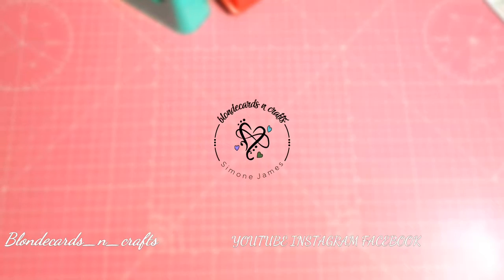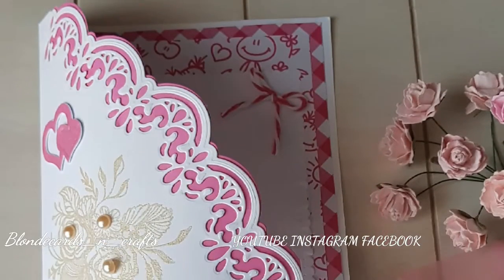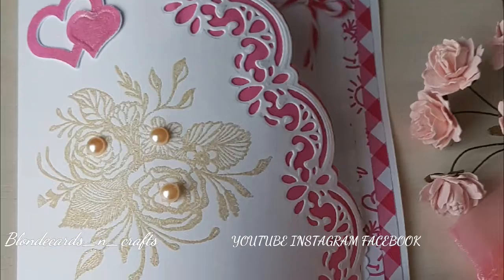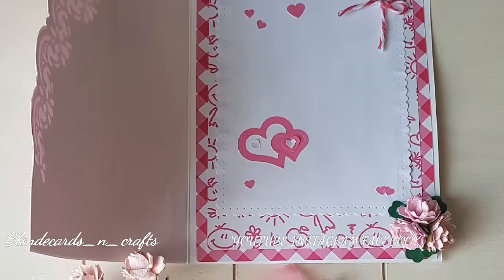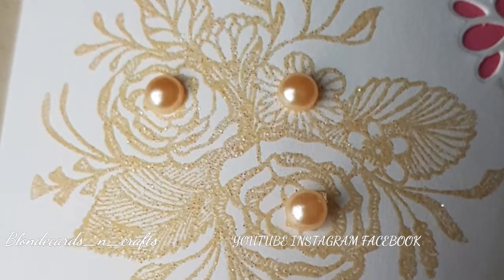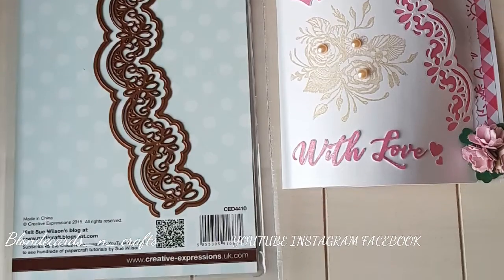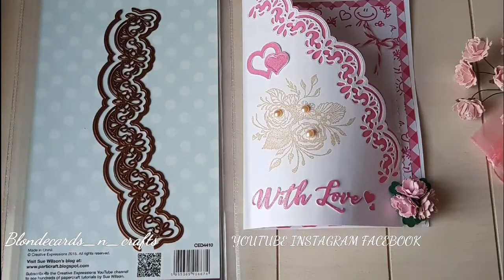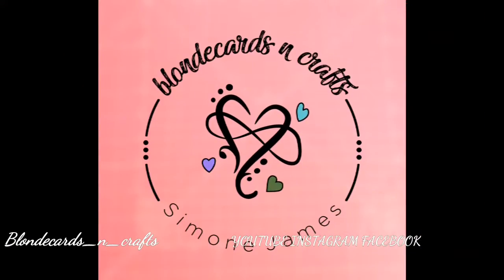Simple Beginners Card | 2019 | Blondecards_n_crafts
Simple 'With Love' filigree edge 5x7 card.

If you recreate any of my projects, please share it with me on any of the following: